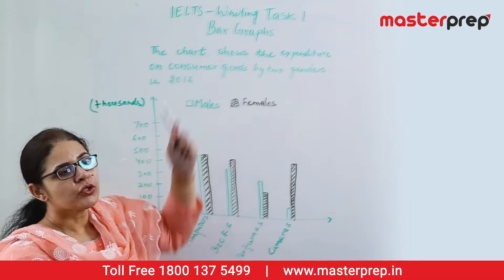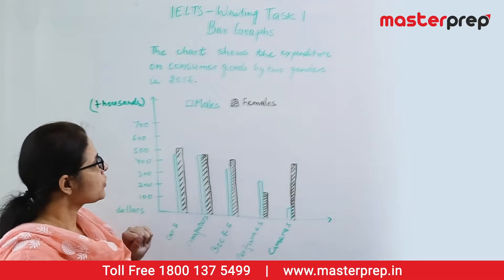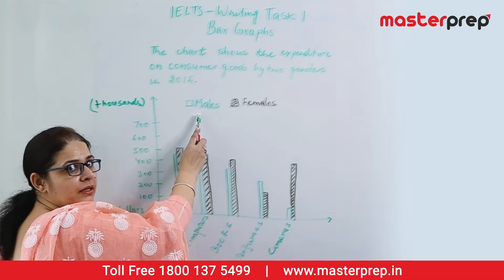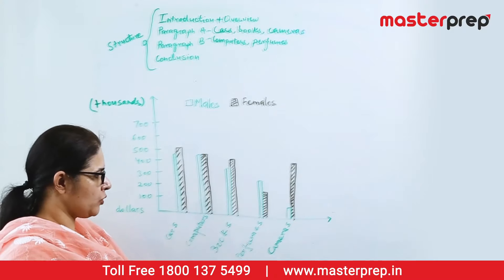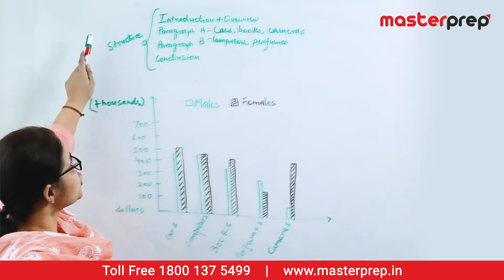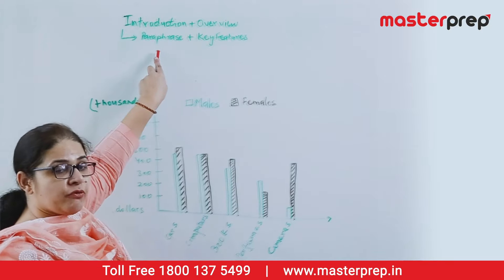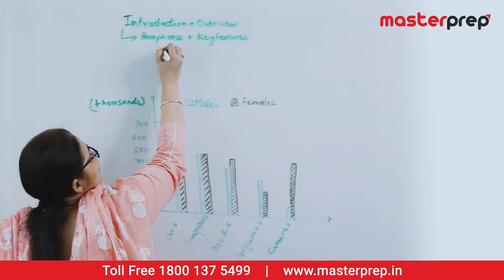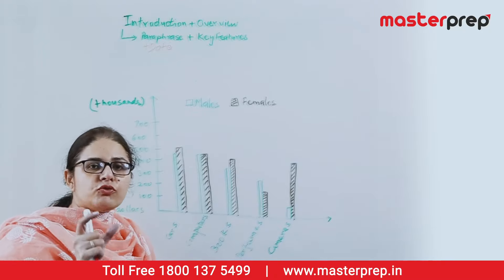IELTS Writing - Task 1 (Master Session)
This video contains the lecture w.r.t Bar Graph of Writing task1. An example of bar graph have been taught in a cohesive manner with approach to fetch the data which is to be paraphrased in answer of task1.